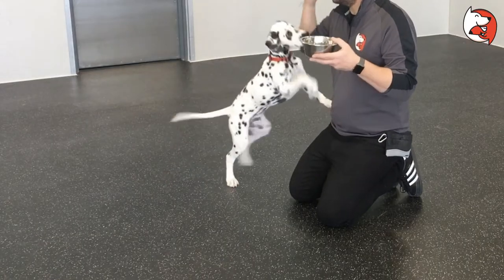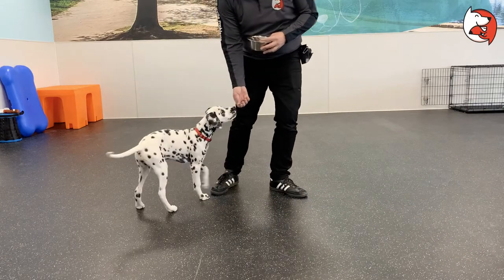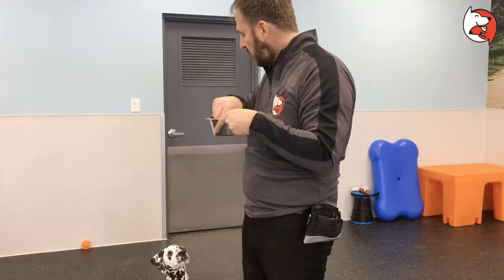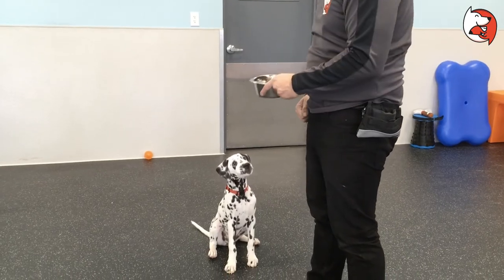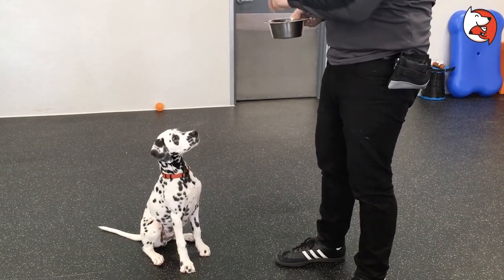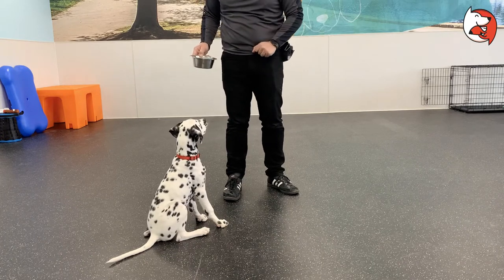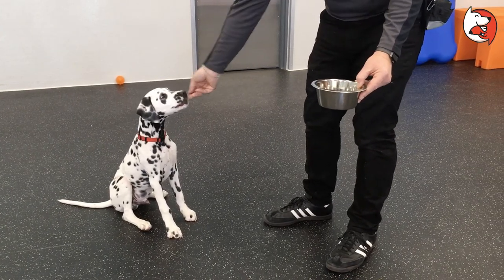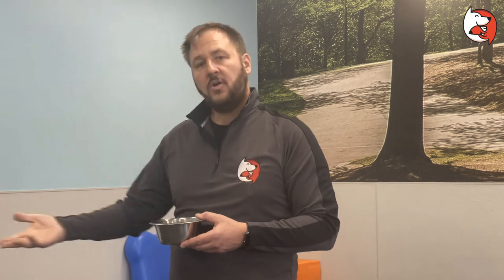DGP Puppy Class Video - Bucket Game with a Food Bowl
How to use the bucket game to train your puppy (or adult dog) to remain in a sit patiently while you lower the food bowl.

for thousands of other free positive dog and puppy training videos.